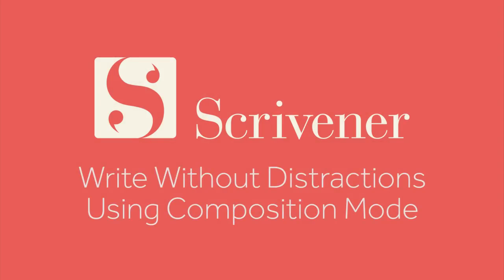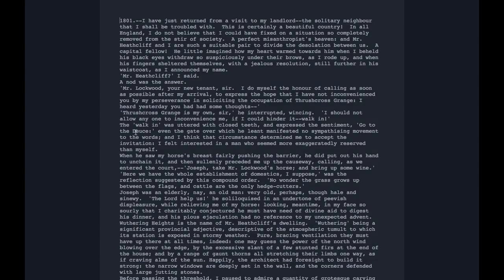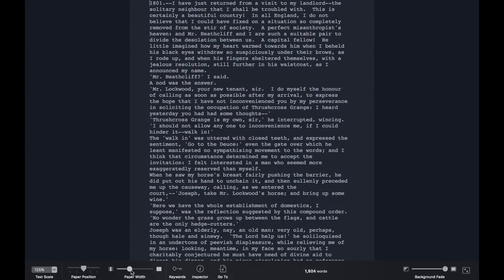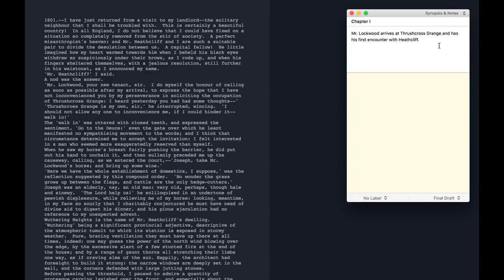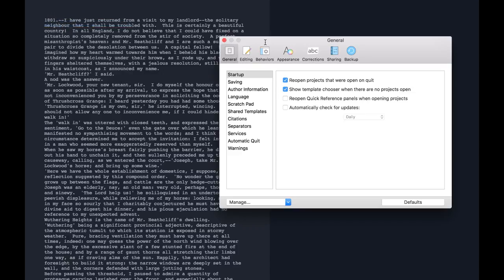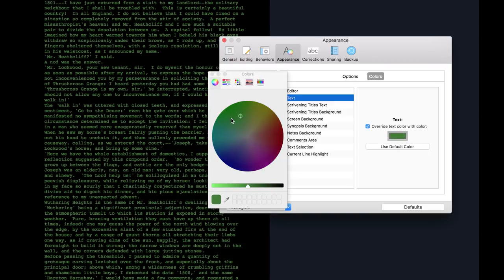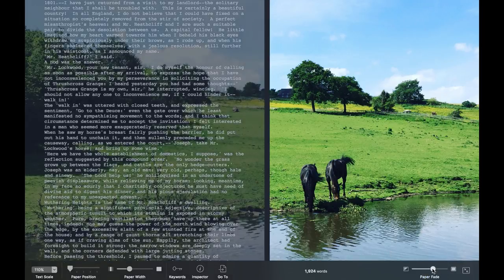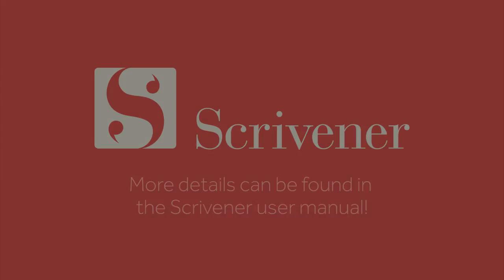Writing - Write Without Distractions Using Composition Mode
Escape to your distraction free writing nook in Scrivener, and learn how to configure Composition Mode with an inspirational background image.